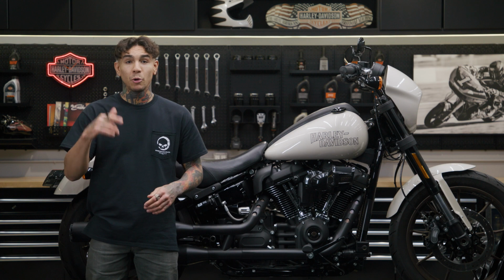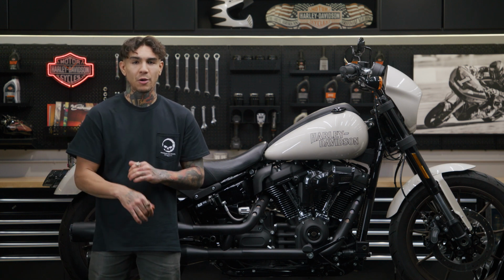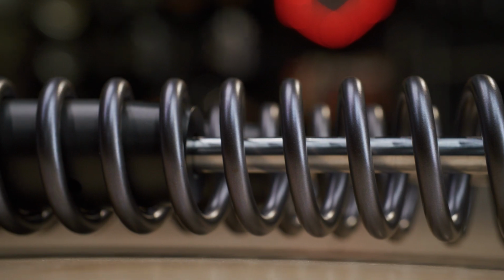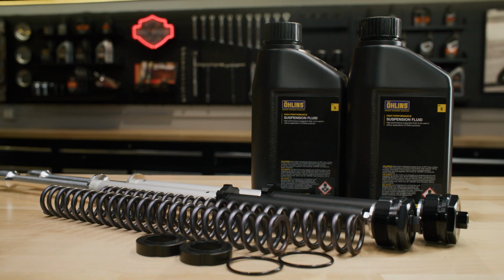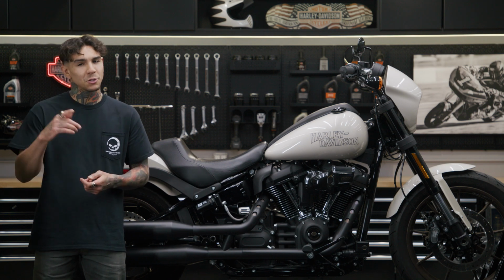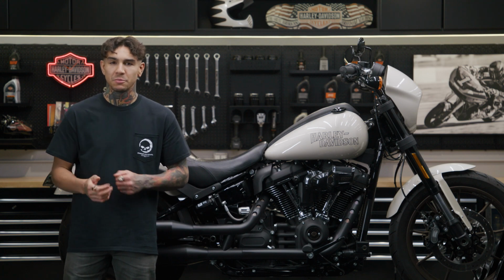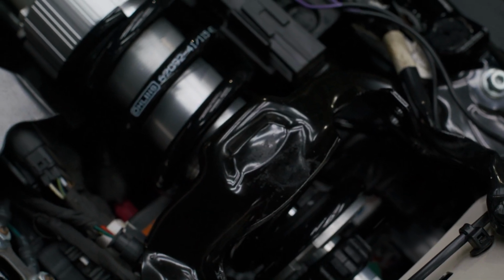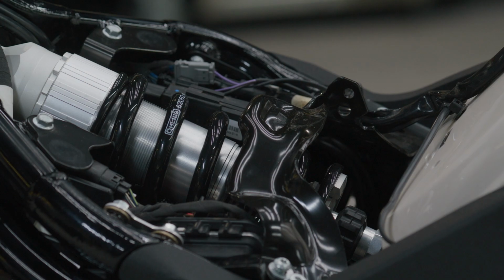Screamin’ Eagle/Öhlins Federbeine mit externem Ausgleichsbehälter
Genieße ultimatives Handling und optimale Straßenlage mit diesen Screamin’ Eagle®/Öhlins® Federbeinen mit externem Ausgleichsbehälter. Diese Federbeine mit Einrohr-Stoßdämpfer und externem Ausgleichsbehälter lassen sich an Deinen individuellen Fahrstil anpassen. Justiere den Negativfederweg mit der einstellbaren Federvorspannung und nimm dann die Feineinstellung über die verstellbare Druck- und Zugstufe der Dämpfung vor. Diese Federbeine funktionieren großartig und verleihen Deinem Motorrad zudem mit dem externen Ausgleichsbehälter und den freiliegenden Einstellvorrichtungen einen coolen Performance-Look. Von Öhlins® und Screamin’ Eagle® speziell für den aggressiven Softail Fahrer abgestimmt.